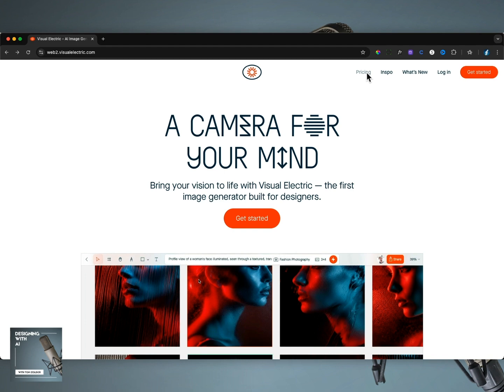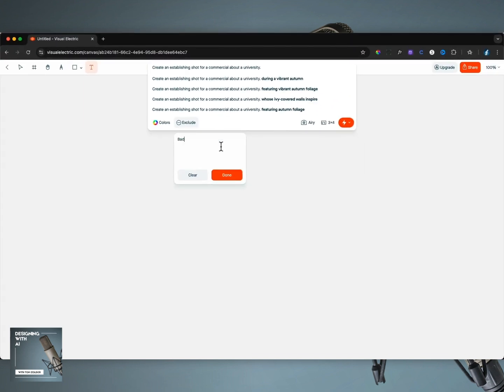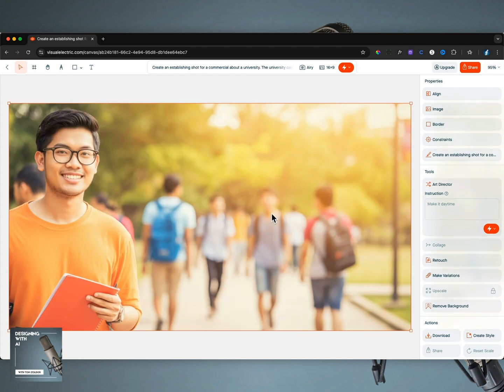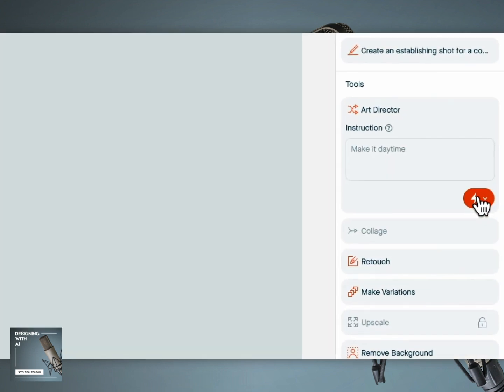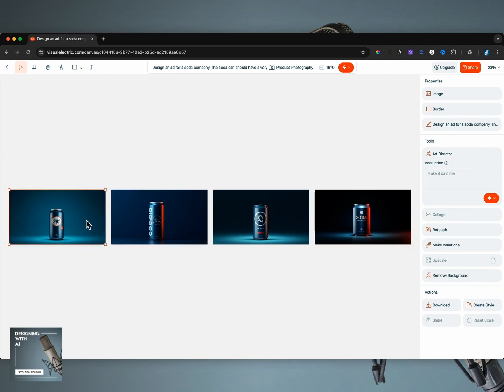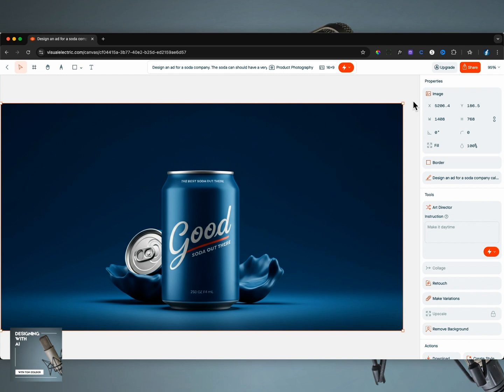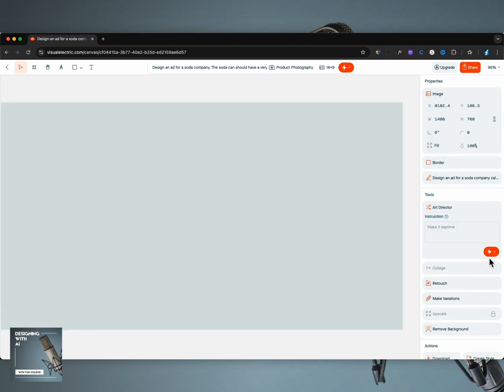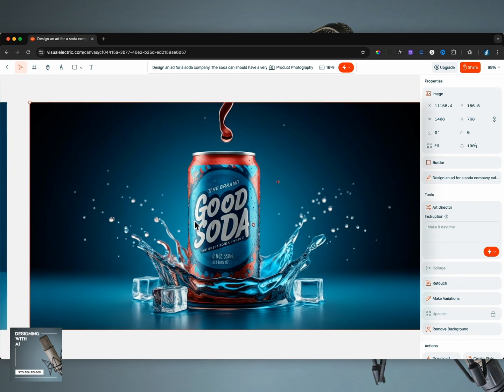Episode3: AI Tool Review: Visual Electric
Episode3: AI Tool Time Review!
This week we will be looking at an AI image generation  tool called "Visual Electric", which claims will have you doing away with stock photography.

Let's put it to the test!